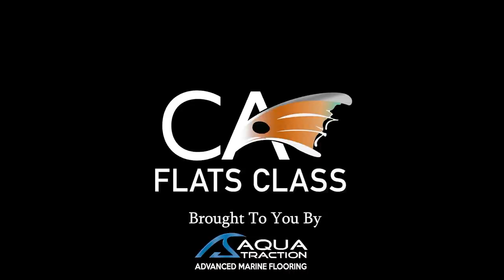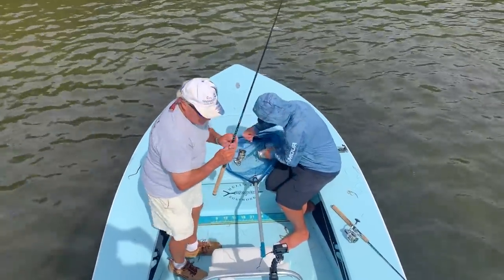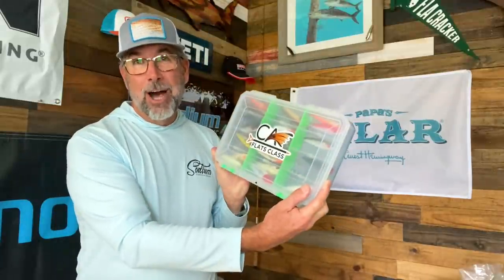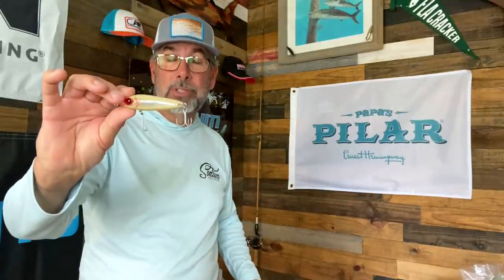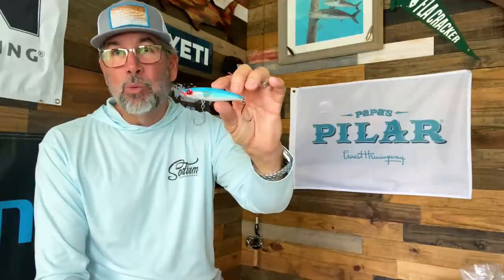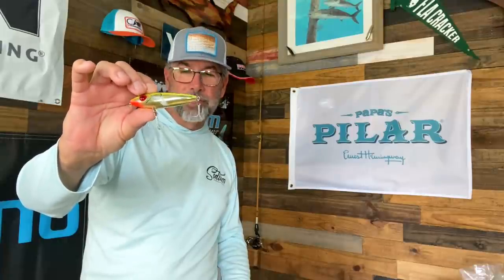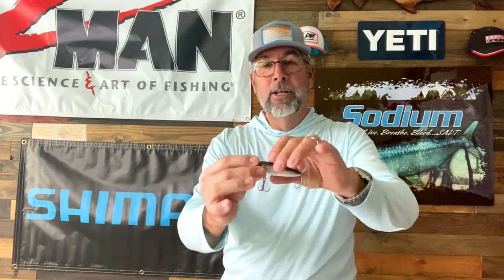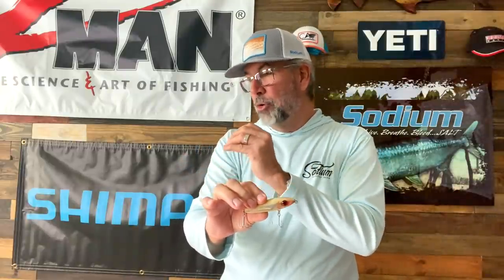The Most Common Mistake Anglers Make When Fishing Topwater Lures Is....? - Flats Class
In this Flats Class YouTube tip video Captain C.A. Richardson will be going over the most common mistake anglers make when you using Topwater lures. Don’t let anyone tell you different, color does matter when using surface lures. If you watch the video you’ll find out exactly why. In the comments below let us know which surface lures you prefer using and why.